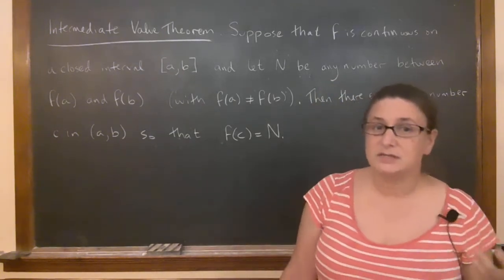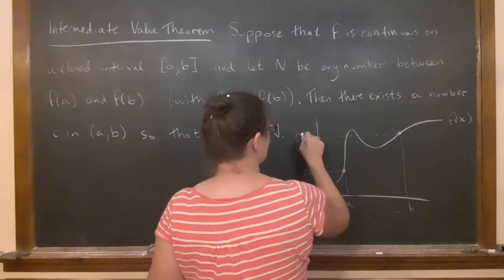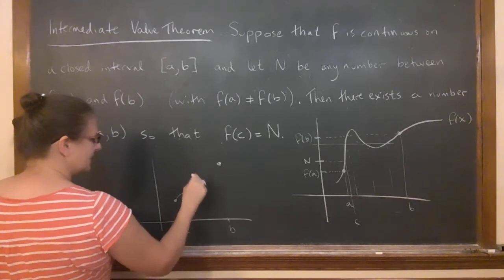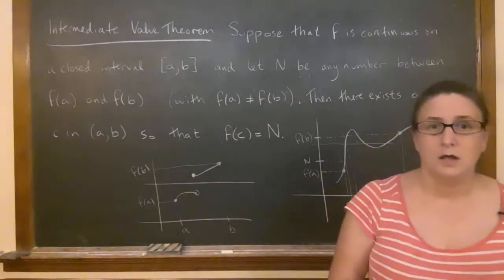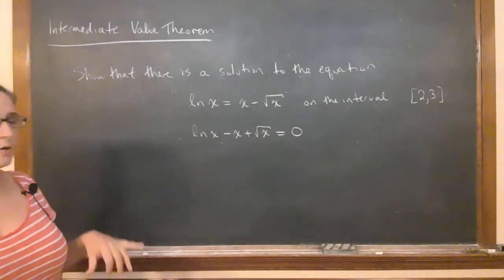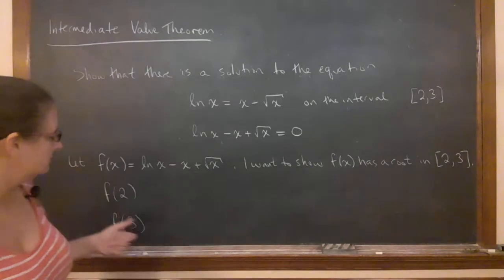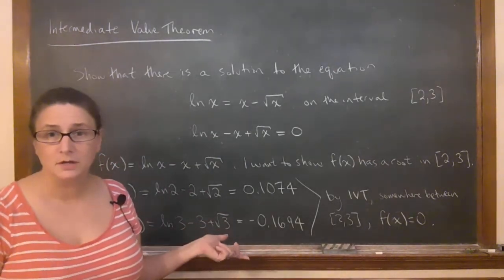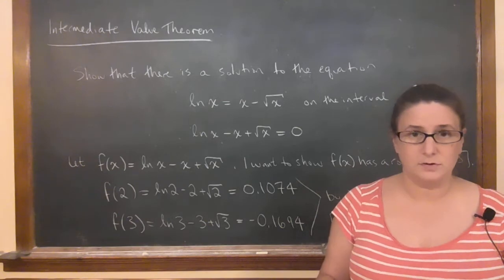Intermediate Value Theorem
We discuss the IVT and do an example of showing a zero exists in an interval.  We do not prove the IVT.